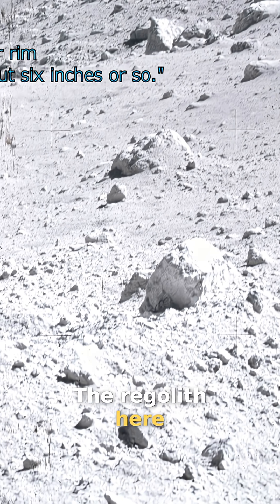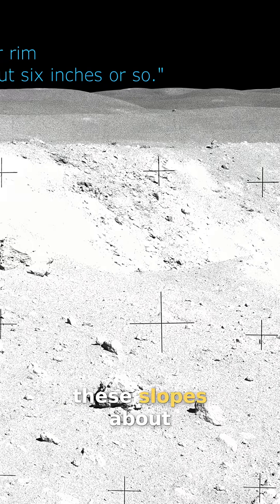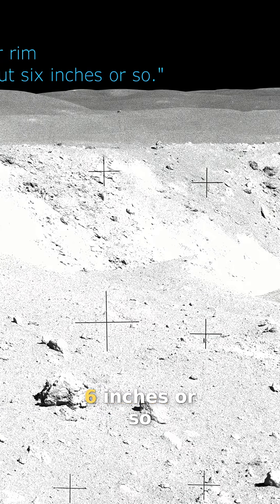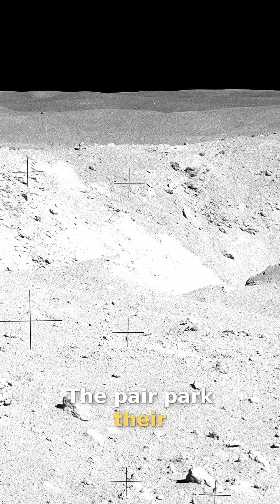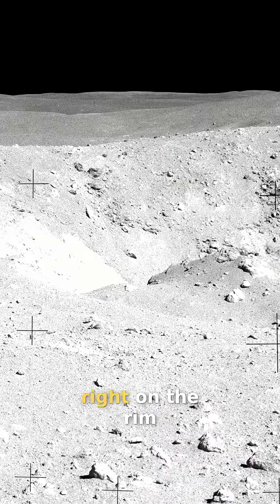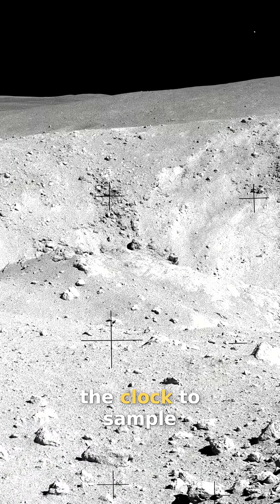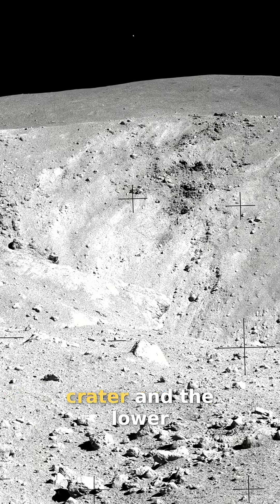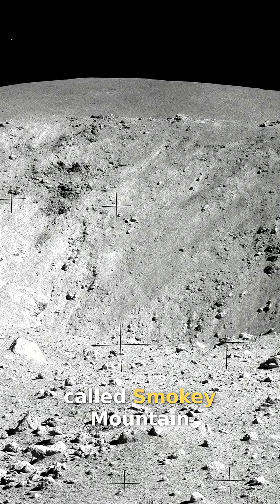Astronauts Discover Lunar Crater Secrets! Soft Regolith!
During Apollo 16, astronauts John and Charlie explore the rim of a crater near Smokey Mountain. Although initial beliefs pointed to Cayley-like material, they discover breccias, suggesting Descartes-like material. No volcanism yet.